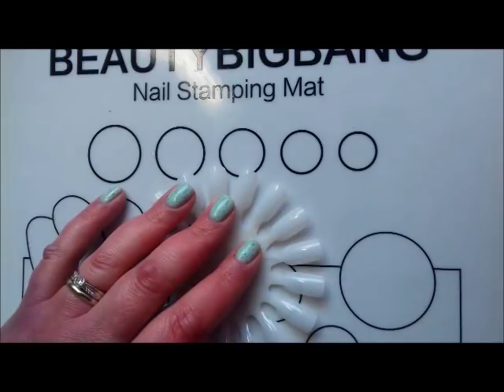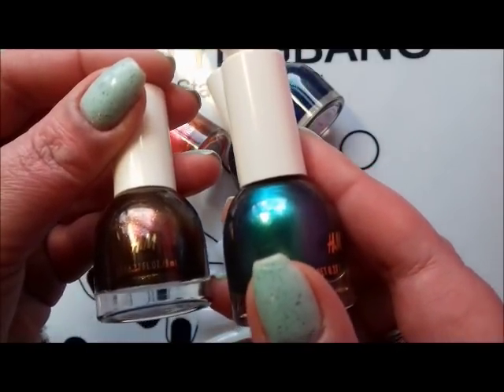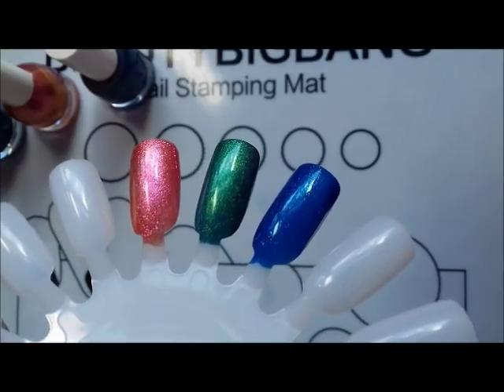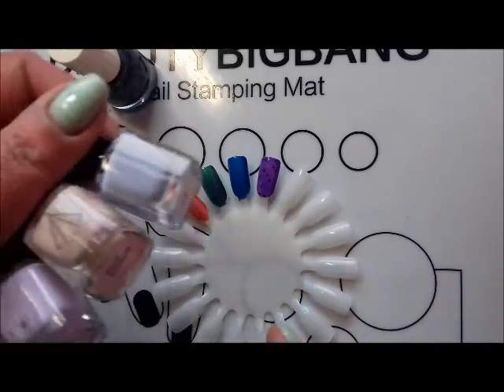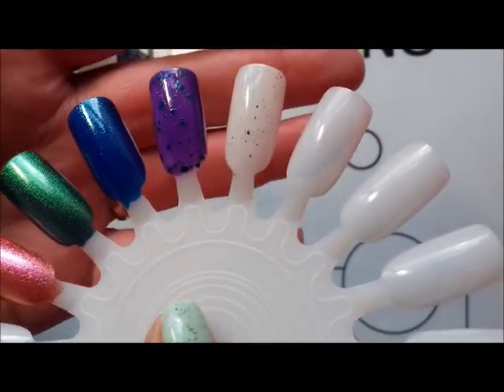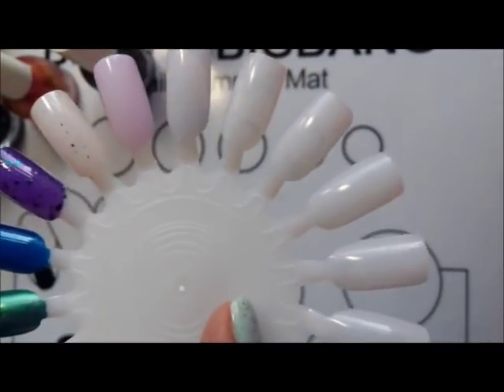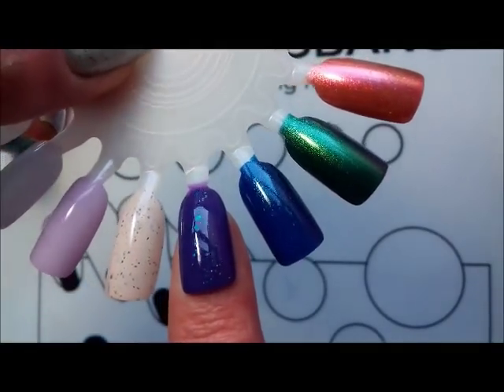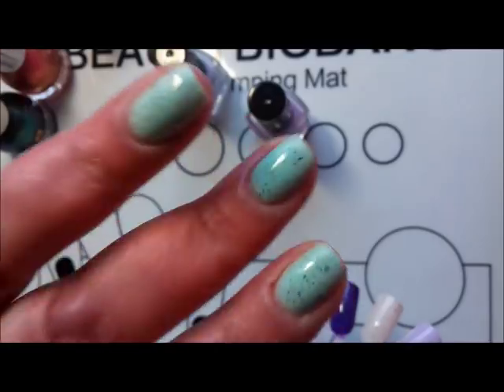NAIL POLISH HAUL! (inc Prism Polish Spring Quartet)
So I recycled some of my destash sales money into new polish! It's a never ending cycle of colour! :)

On my nails: Prism Speckled Egg